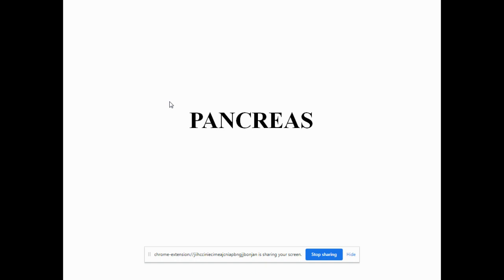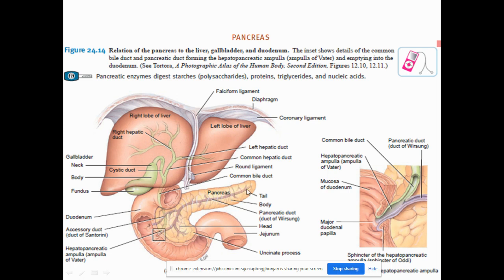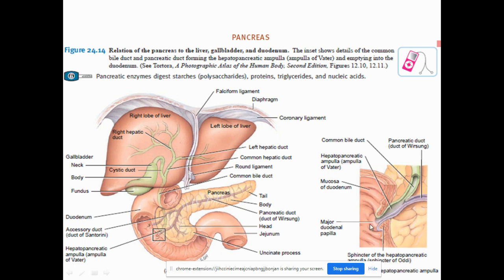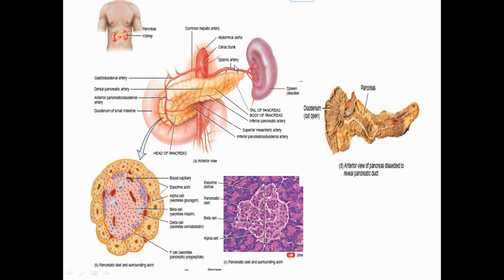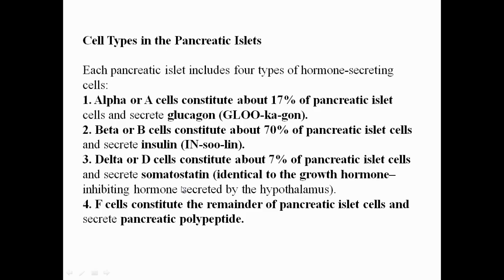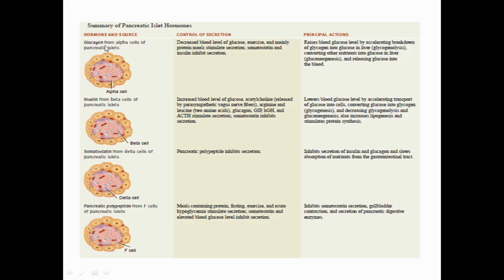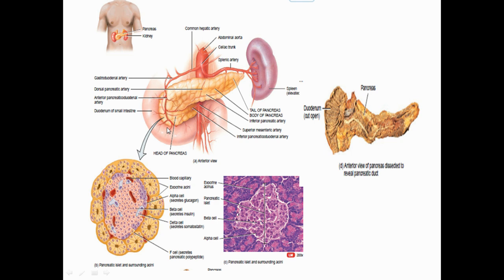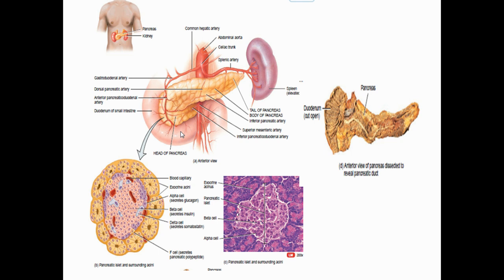SMALL INTESTINE - PANCREAS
This video describes about the pancreas- its structure, secretion and functions